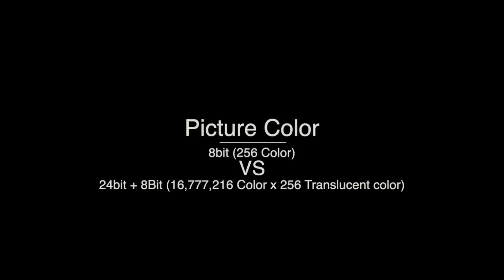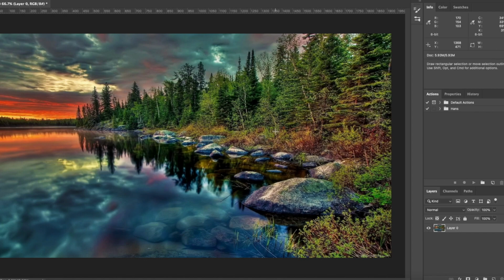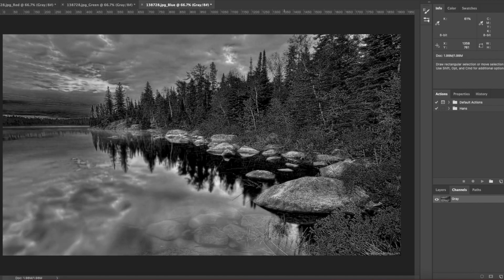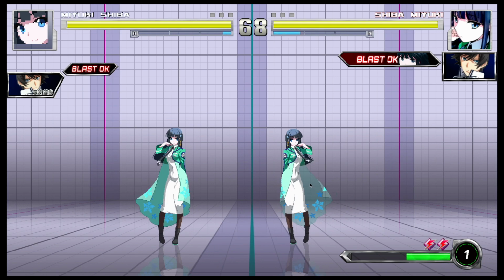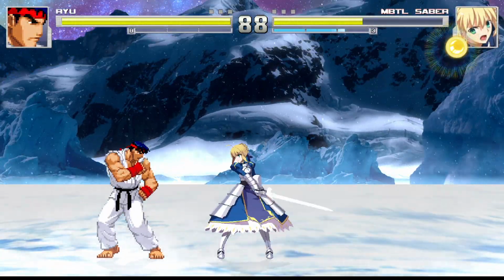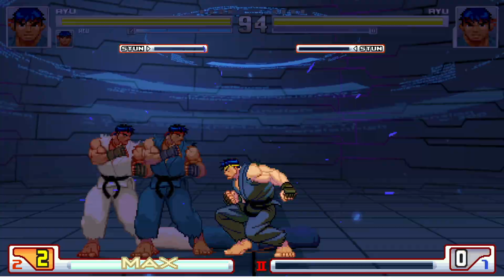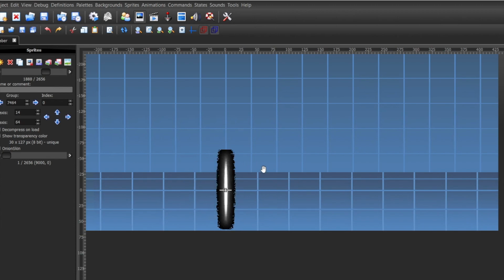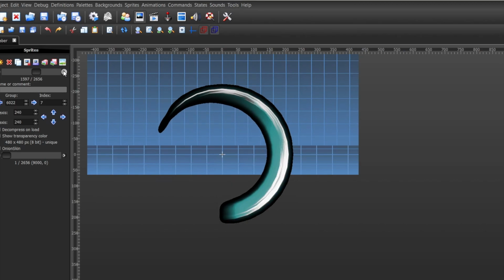Difference between MUGEN 1.0 and MUGEN 1.1b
a tutorial video talk about the major difference between mugen 1.0 and mugen 1.1

00:00 Intro
01:02 on Sprites format 8bit 24 bit and 32 bit
10:17 on Zoom and true wide screen stages
16:21 on 3D sprite rotation